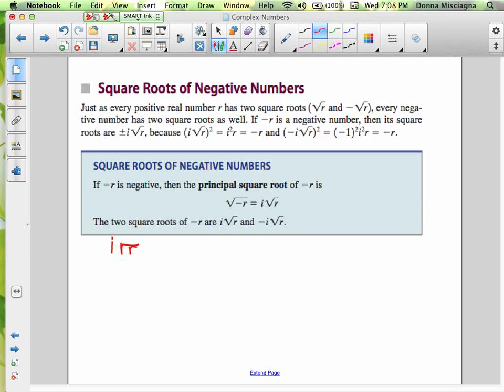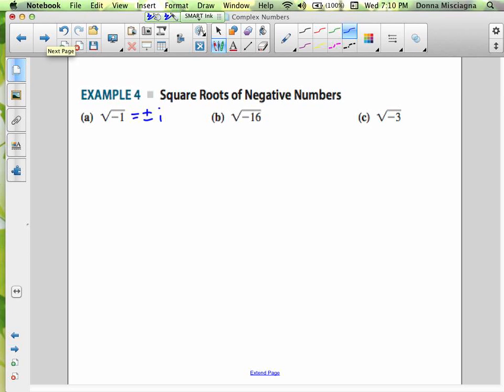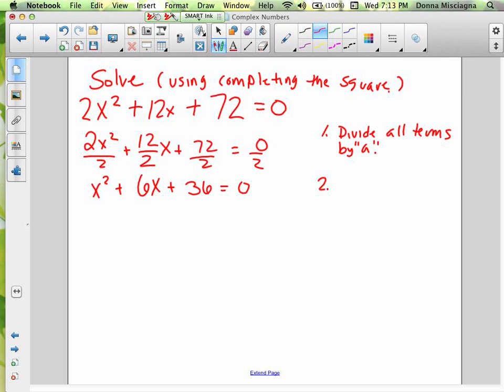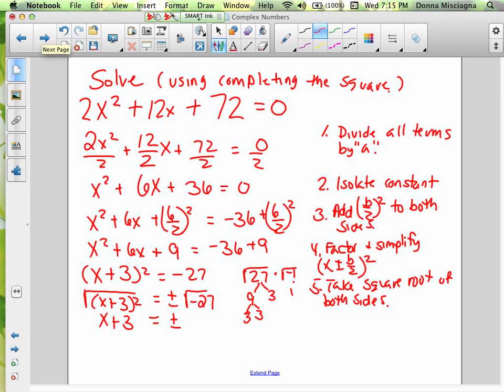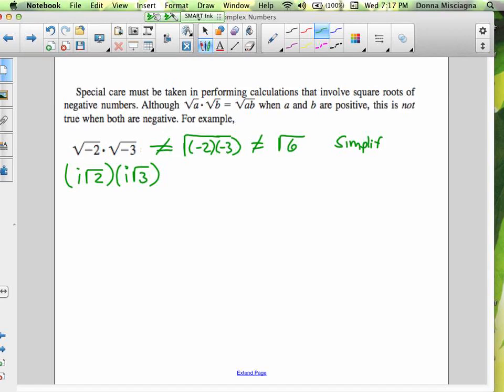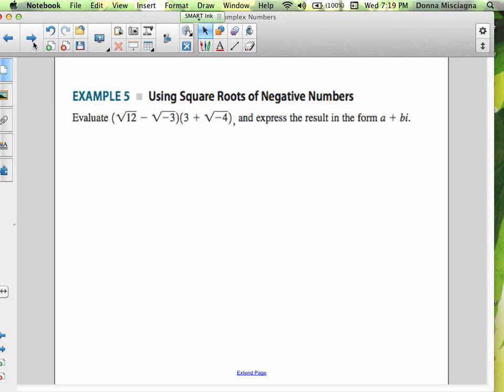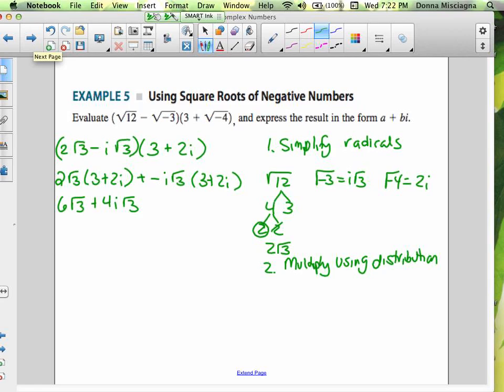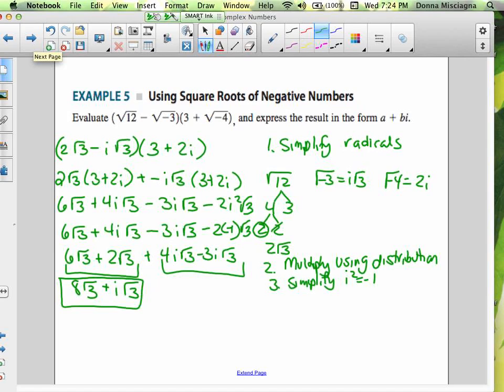Square Roots of Negative Numbers Broadband